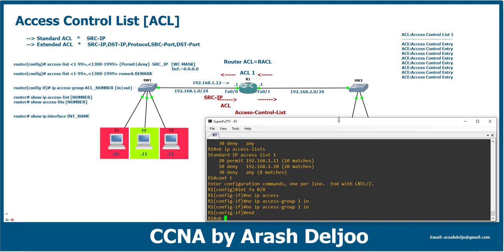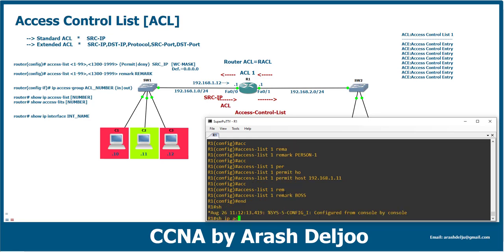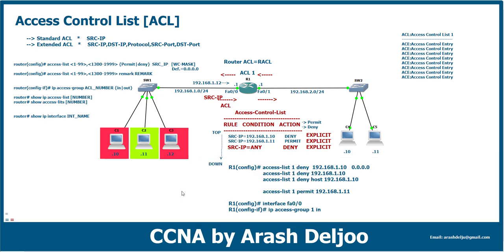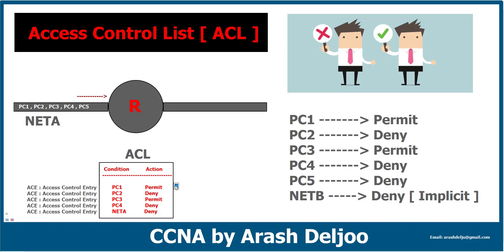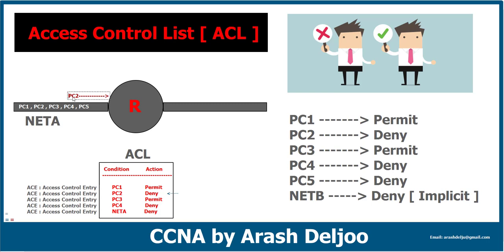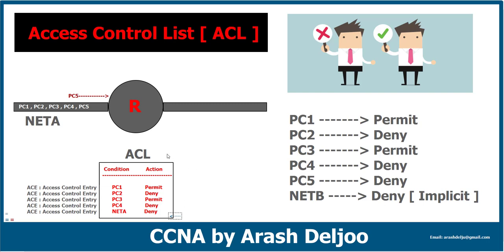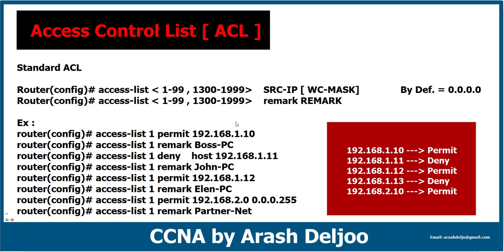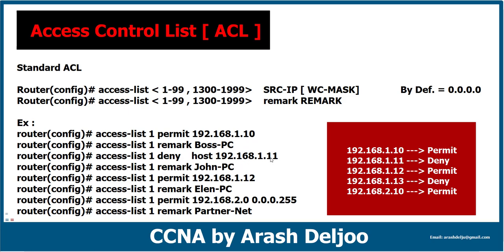1 ACL - Standard Access Control List (ACL) by Arashdeljoo - Part5/9